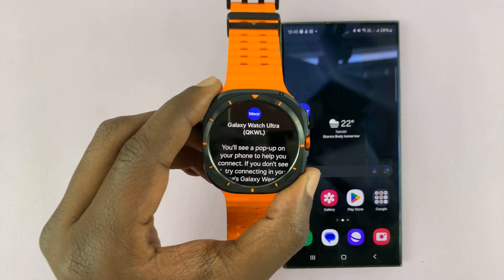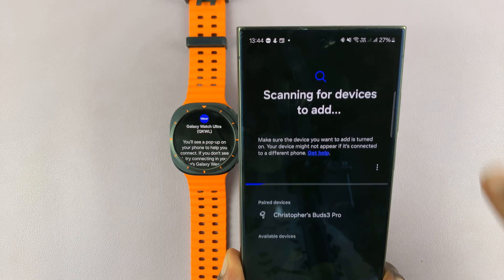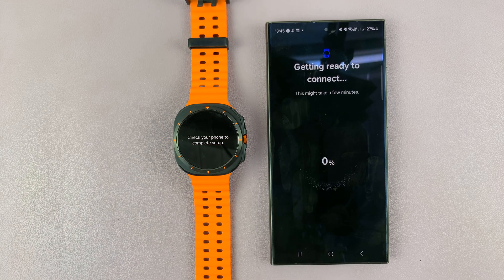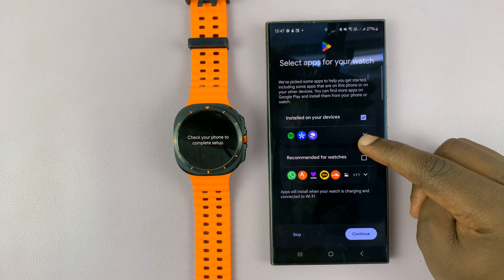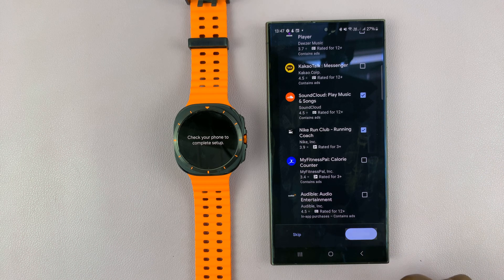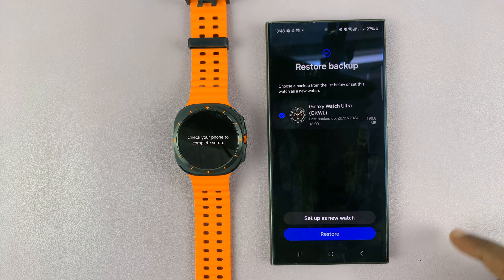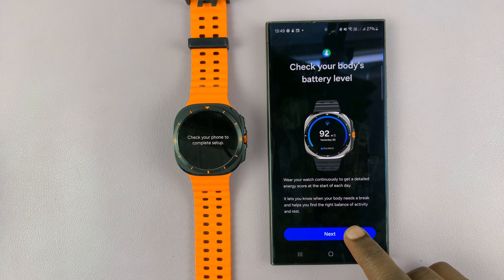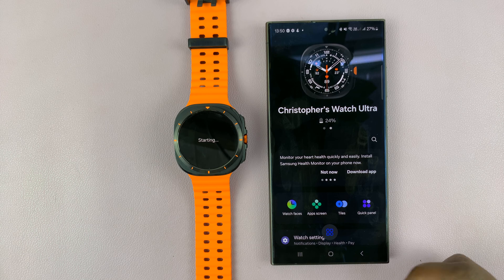How To Pair Samsung Galaxy Watch Ultra To Samsung Phone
Learn how to pair your Samsung Galaxy Watch Ultra to your Samsung phone. Connect your Galaxy Watch Ultra and start using it immediately.

By default, when setting up your Samsung Galaxy Watch Ultra with a Samsung phone, there should be a default pop-up on the phone to kickstart the set up process. However, sometimes you may have missed out on the pop-up or it simply didn't show up. If this is the case, then you can use the Samsung Wearable app for pairing.

Pair Samsung Galaxy Watch Ultra To Samsung Phone:
How To Connect Samsung Galaxy Watch Ultra To Samsung Phone:
How To Link Samsung Galaxy Watch Ultra To Samsung Phone:

Step 1: Turn on your Samsung Galaxy Watch Ultra. It should boot up to the set up screen with the Galaxy Watch Ultra code. Install the Galaxy Wearable app on your Samsung phone, then launch it.

Step 2: In the Galaxy Wearable app, you will see any other Galaxy devices that you have paired to your  phone. These may include Galaxy Buds. Here, tap on the menu icon in the middle bottom of the page. This will take you to the Galaxy Wearable app menu itself, where you'll see a list of connected devices.

Step 3: Tap on the "+" icon in the top-right corner of the menu. The app will start scanning for available devices nearby.

Step 4: Once the Galaxy Watch Ultra is detected, you should see it on the list of available devices. By default, the watch name should match on both the screen and on the app. Tap on the Galaxy Watch Ultra's name to start pairing.

Step 5: Next, ensure the number on the watch and on the phone are the same. Tap on "Confirm" to proceed.

Step 6: In the next page, select the permissions you want to allow and tap on "Continue". Your phone will now get ready to connect with the watch.

Step 7: The following page will be to sign in to your Google account. You can skip this or simply select your Google account and tap on "Next". Enter your password to proceed. A Google account is necessary if you want to be able download apps from the Google Play Store. You will also need to agree to Google's permissions and policies.

Step 8: Under the "Select Apps for your Watch" page, you have a section of pre-installed apps, as well as one to choose common apps used on smartwatches. Select the apps you want to install from this section and tap on "Continue".

Step 9: Next, select "Continue" for automatic watch back up and "Allow" for Smart Switch permissions. If there's a back up available, you can choose "Restore" or select "Set Up as New Watch", if you don't want the back up.

Step 10: You will be prompted to set up or skip the following items: Quick Button Action, Wearing Preferences and Custom Multisport Workouts & Routines. Orientations for checking your body's battery level, understanding your sleep and controlling your watch will also be highlighted.

Step 11: Finally, you will be prompted to set up a mobile plan. Do so, or skip to proceed. Your watch will finish the set up and you'll receive "You're all Set" notification o both devices.

Tap on "Start" on your watch to begin using it. The Galaxy Watch Ultra will now be available as a connected device on your Galaxy Wearable app.

Cell Phone Tripod Adapter